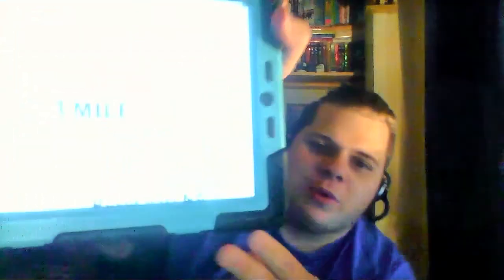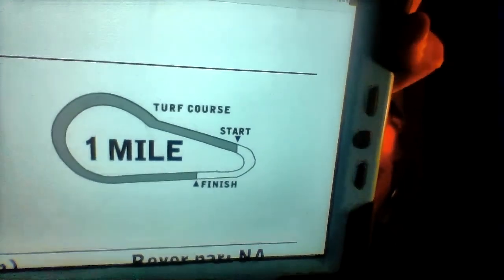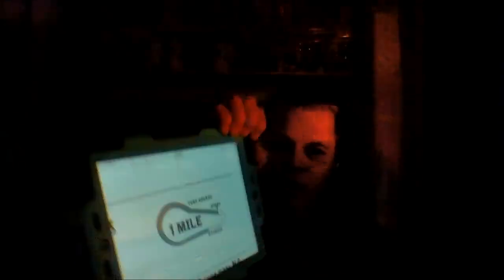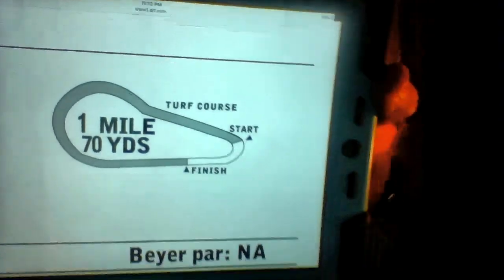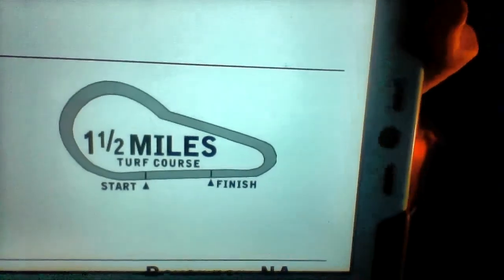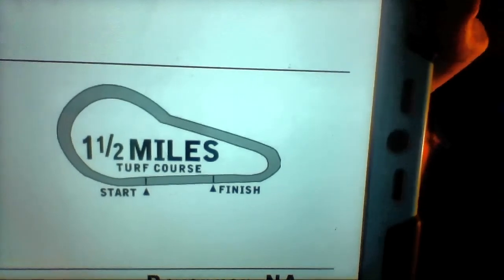Kentucky Downs Stakes Races Selections The Kentucky Turf Cup 2016 9/10/2016